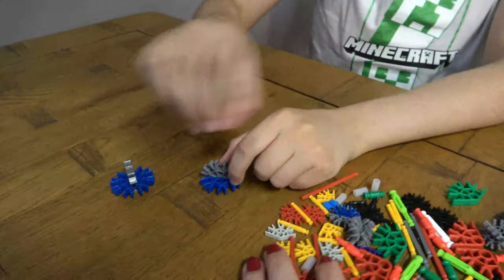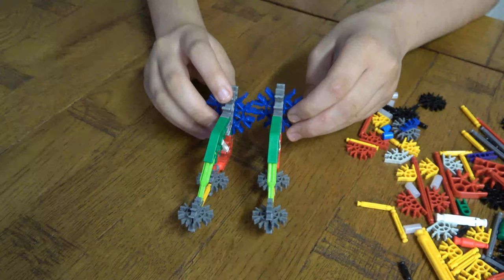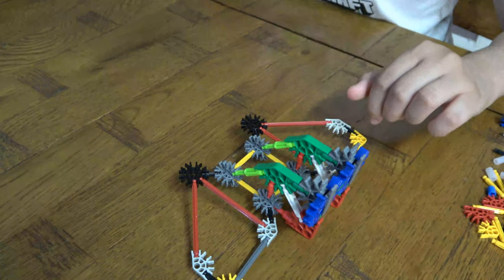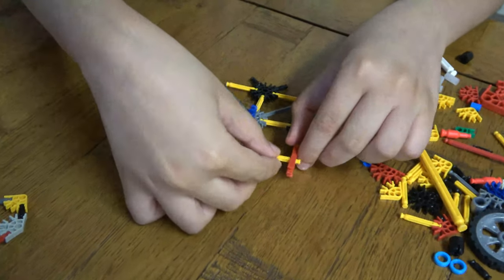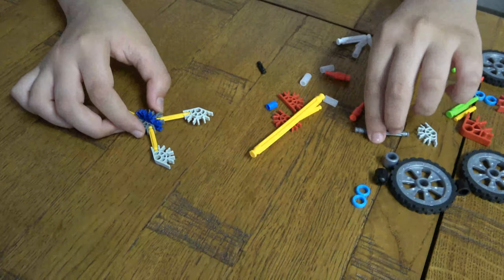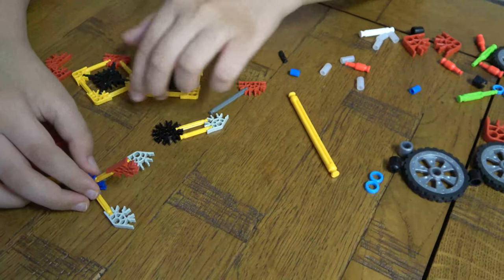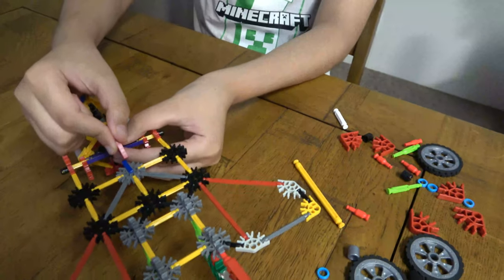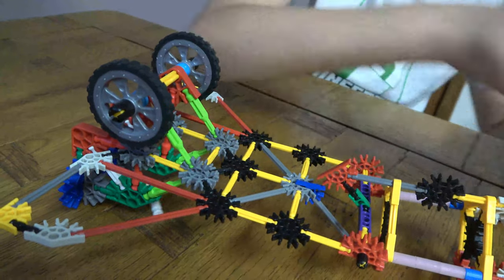Building a K'nex Jet From K'nex 12418 Building Set